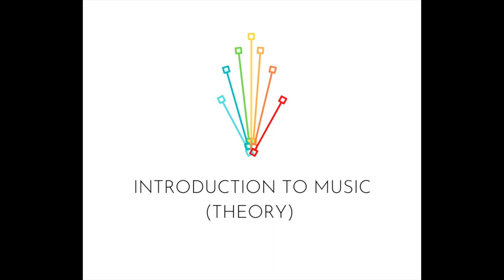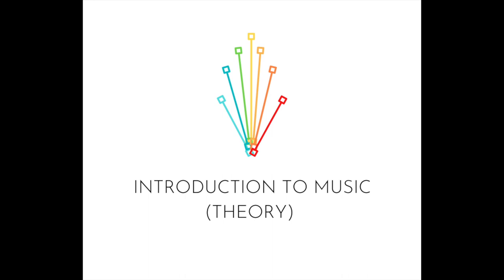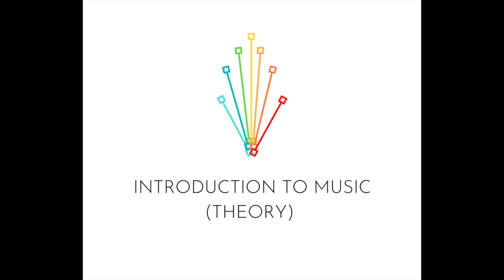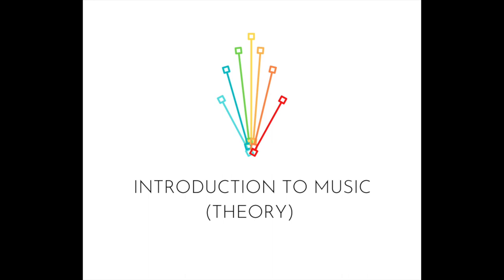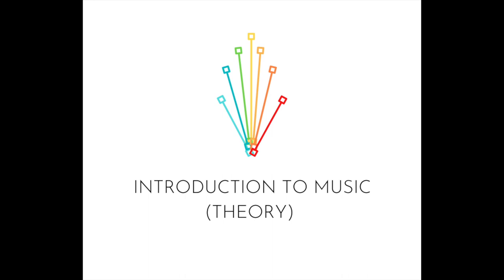Introduction to Music (Theory), Track 10 - Language Transfer & The Thinking Method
If you want to support the creation of all of this world class free material, you can!